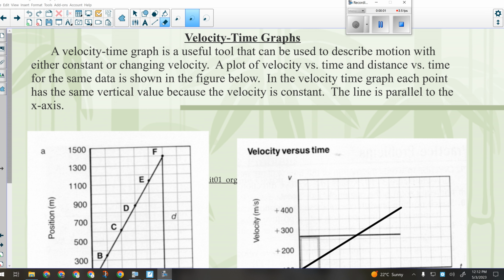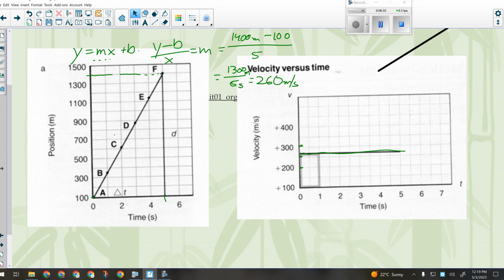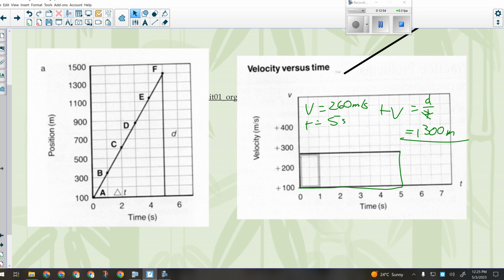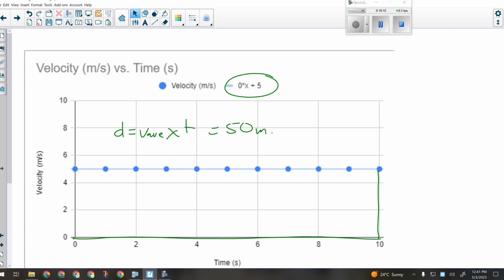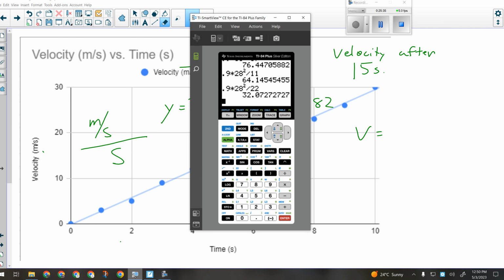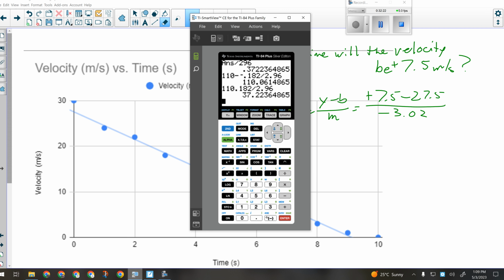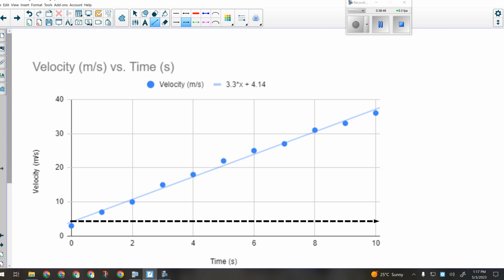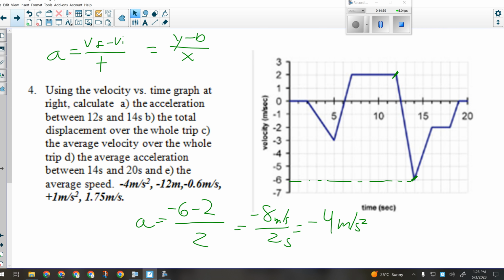Science 10 Unit 3 Lesson 8.3 Velocity vs Time Graphs